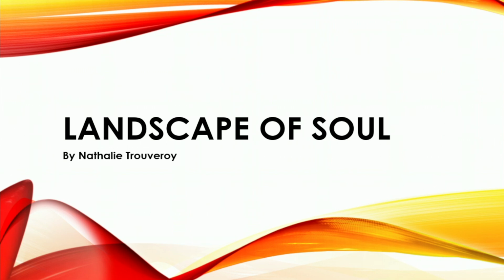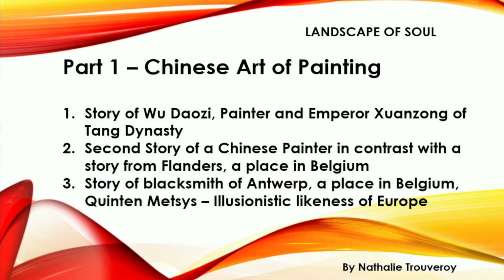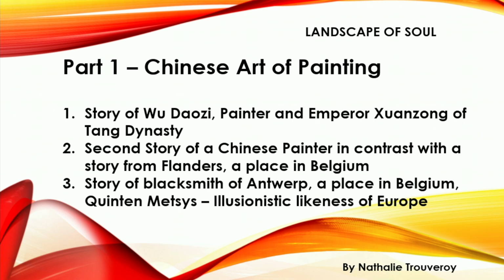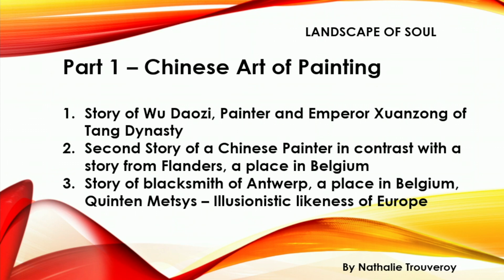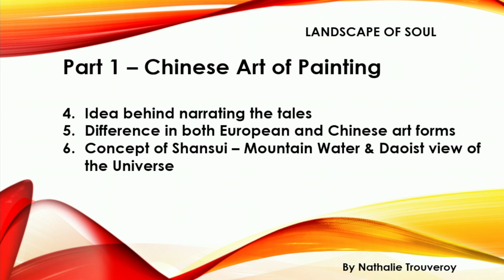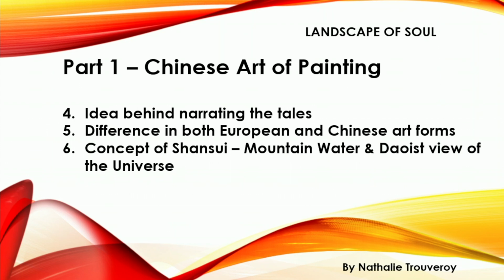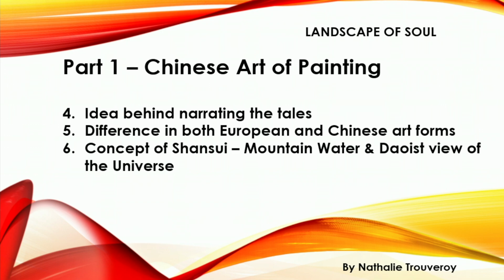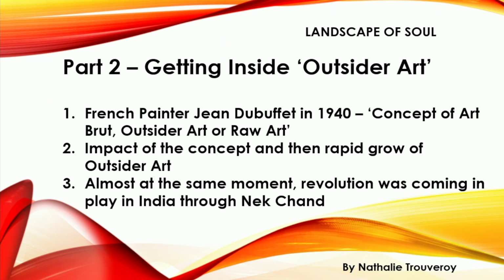Landscape of the Soul | Class 11 | Hornbill | Detailed Explanation | Nathalie Trouveroy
This is complete explanation of the lesson - Landscape of the Soul by Nathalie Trouveroy.